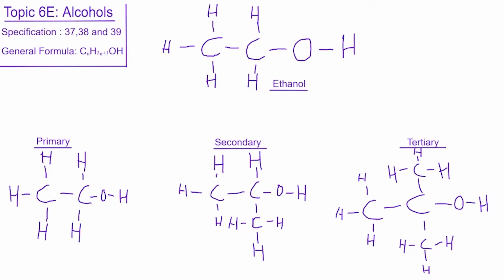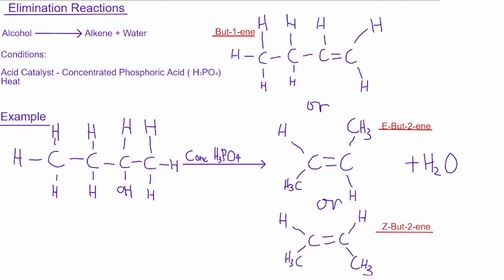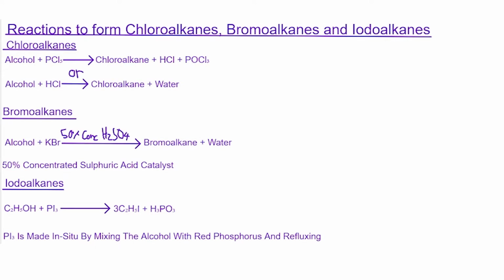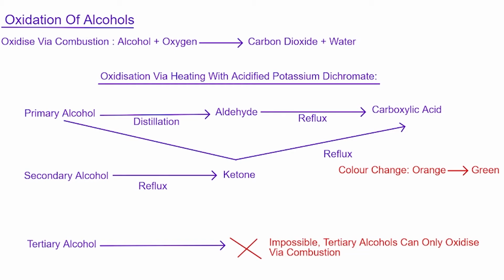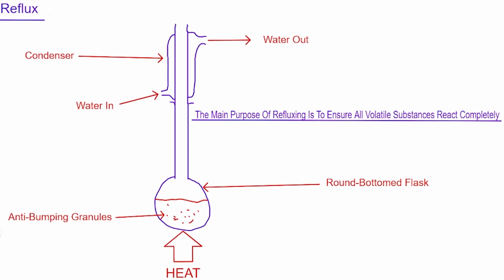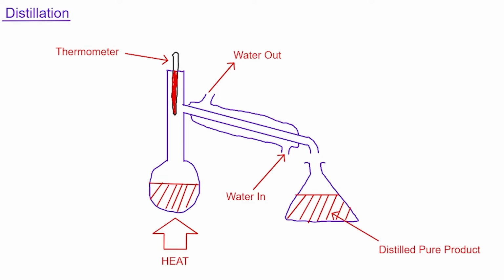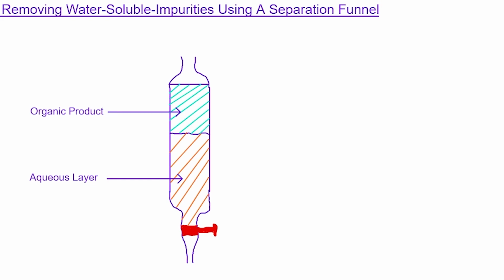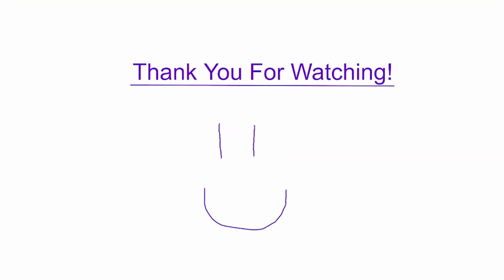Edexcel A-Level Chemistry Topic 6: Alcohols